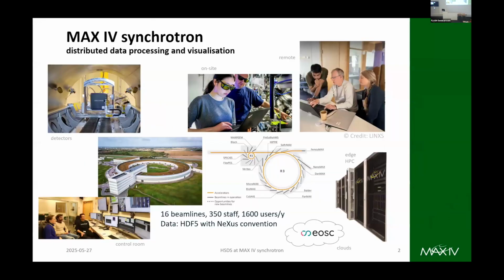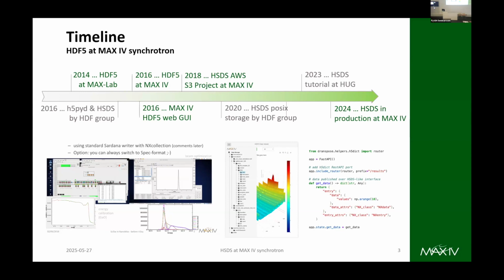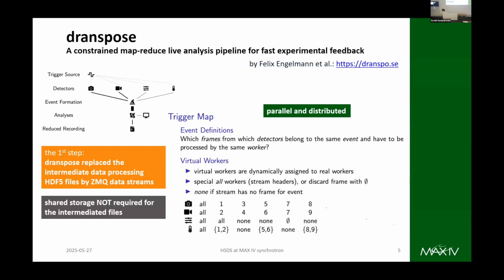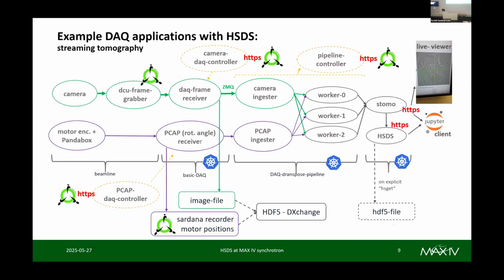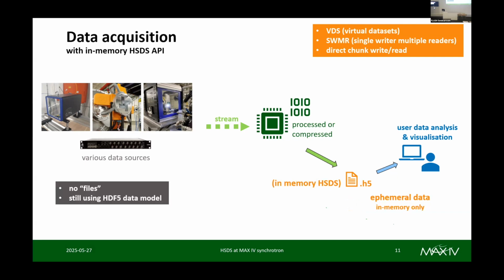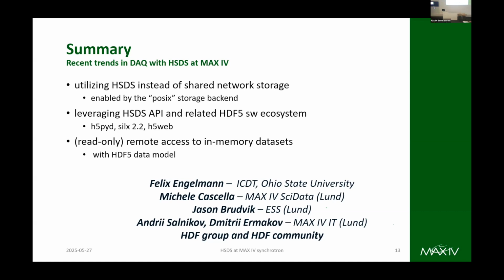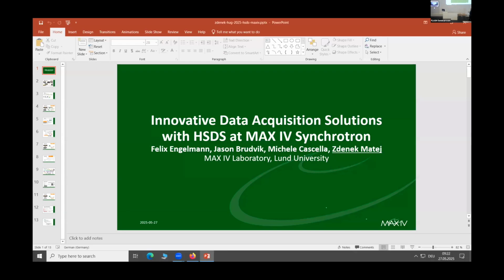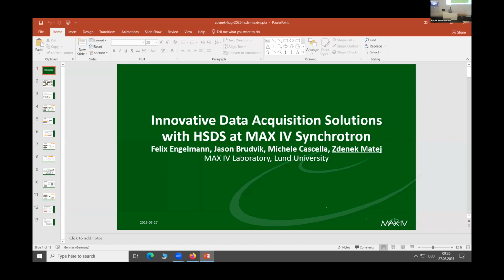Innovative Data Acquisition Solutions with HSDS at MAX IV Synchrotron Zdenek Matej MAX IV Laboratory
Innovative Data Acquisition Solutions with HSDS at MAX IV Synchrotron - Zdenek Matej (MAX IV Laboratory, Lund University)

MAX IV is an accelerator-based light source located in southern Sweden. It continuously operates 16 experimental stations using X-rays for material and life sciences. User data analysis primarily occurs on a small edge HPC, while automatic scientific data processing, from around 100 data sources, runs in an edge-cloud environment. These pipelines provide rapid feedback on data acquisition and analysis to control workstations and users' laptops at the facility or accessed remotely. The vast majority of raw experimental data is stored in the HDF5 format.

Data analysis and visualization at synchrotron light sources is inherently a distributed computing problem (HPC, edge, users’ terminals). Traditionally, we have used distributed file systems together with HDF5, which motivated the development of VDS and SWMR. The HDF group introduced HSDS over half a decade ago, and POSIX HSDS storage was implemented shortly after.

This allowed us at MAX IV to start HSDS microservices for our experimental stations, even without object storage. We routinely use HSDS to store intermediate data for our distributed data reduction pipelines, particularly for streaming tomography. This offers several advantages, including no dependencies on distributed file systems and straightforward data access from users’ terminals. We can also utilize the existing HDF5 tools, such as the silx viewer and other standard software like h5pyd.

In many cases, the intermediate HDF5 data do not require persistent storage. Therefore, we developed an extension for dranspose – the distributed data analysis pipelines framework, which allows in-memory Python dictionary data to be exposed with the HSDS/h5pyd interface.